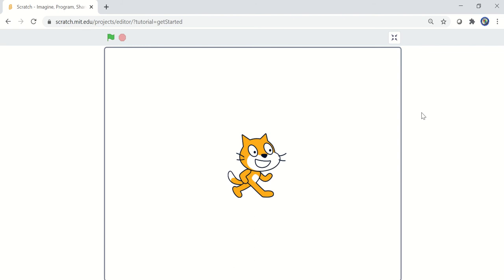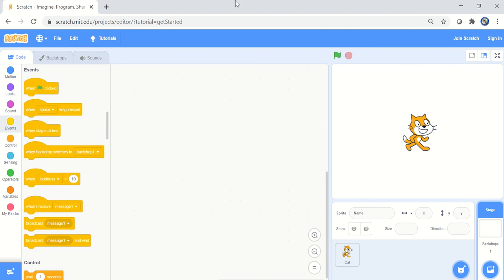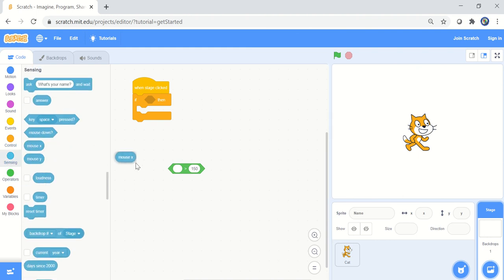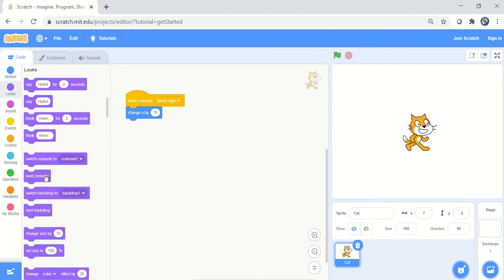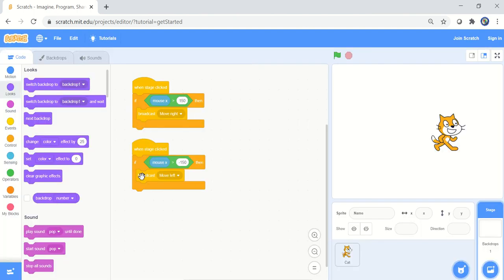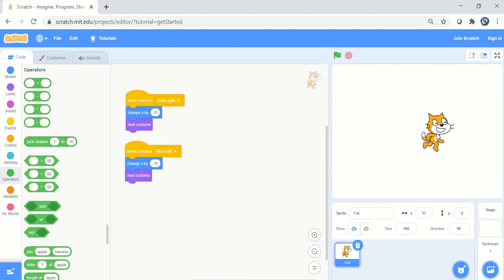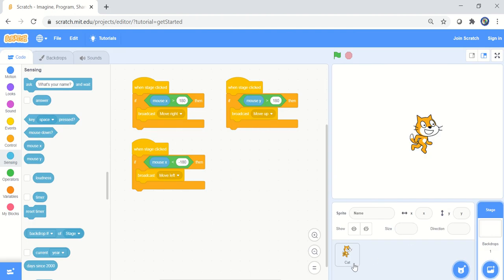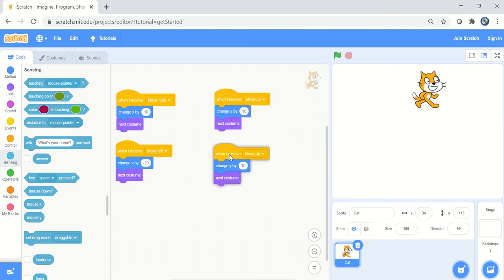Task 2 - Moving Sprites (iPad-Tablet Version)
In this video we will look at how we can get our sprite to move using a touch screen on an iPad or Tablet.  This will help to overcome the issue of not being able to use the keys on a physical keyboard.